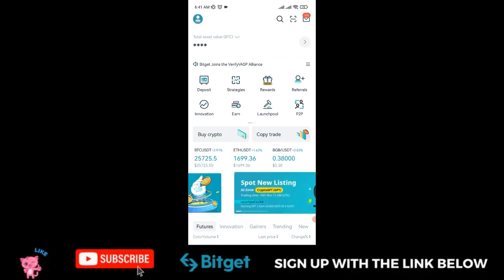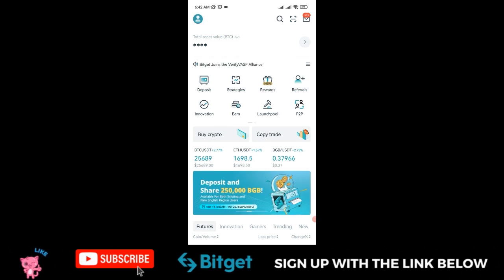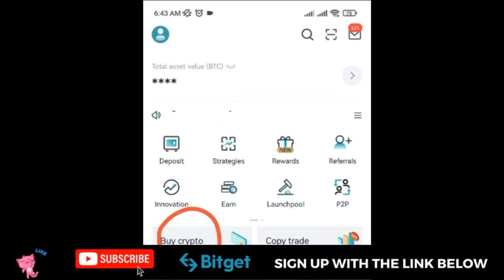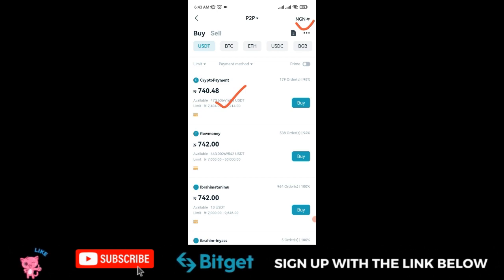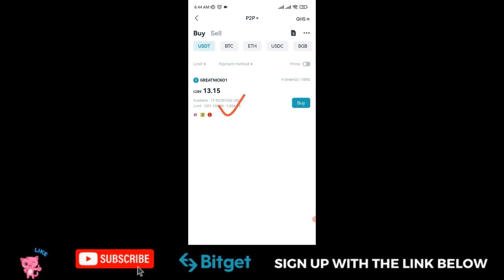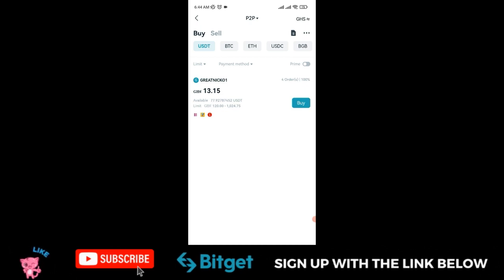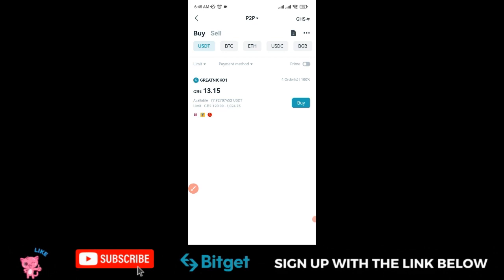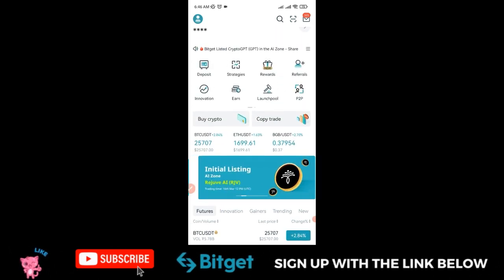Bitget P2P - How to Earn Free BGB Buying Crypto with NGN and GHS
USEFUL LINKS👇👇
BITGET VIDEO TUTORIALS

1. BINANCE➤➤ Referal Code 20539573

✅✅BITCOIN👉 1KuFN1644uXvHECLR7UV3X2RgYfrR8woR1

✅✅Ethereum👉 0x139c05ba1bD30D79e964f9F160f681b79C1bD0f1